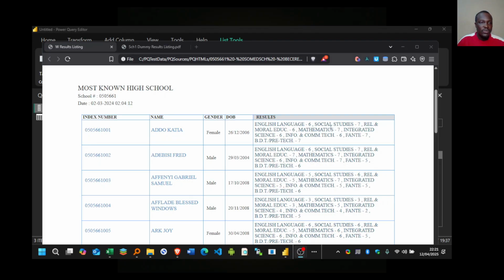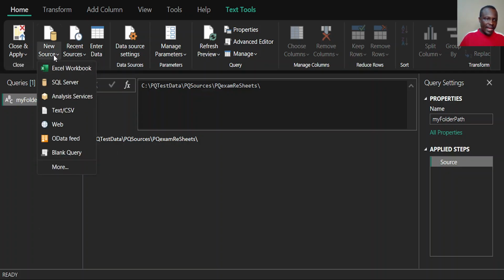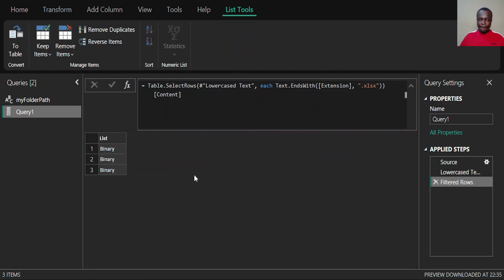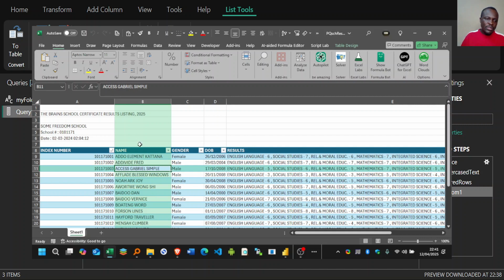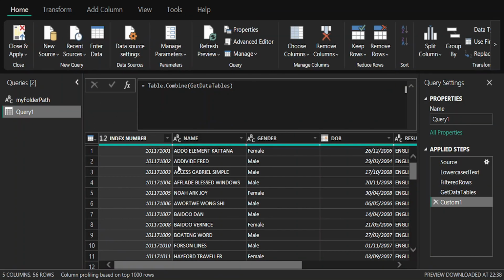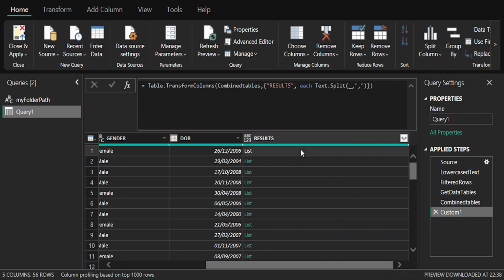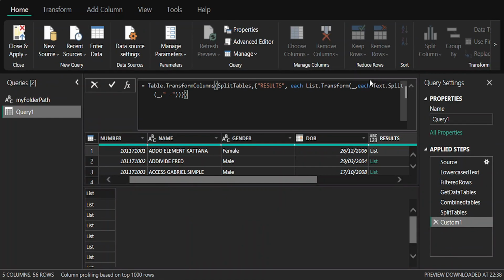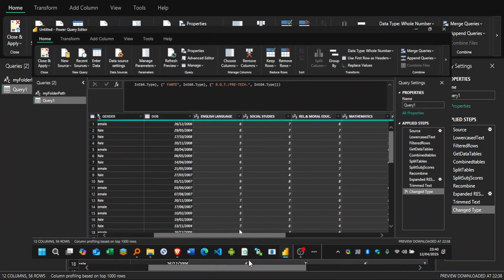Exam Results Data Transformation With Power Query (Spreadsheet)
In this video, we explore how we can use the visual interface and M Language of power Query to transform some dummy student exam results data captured in spreadsheets in a folder.